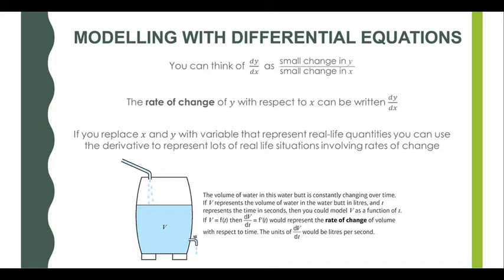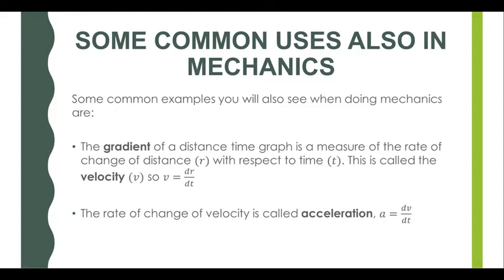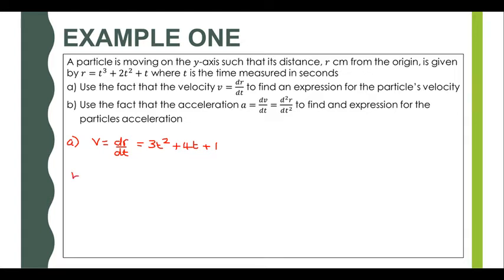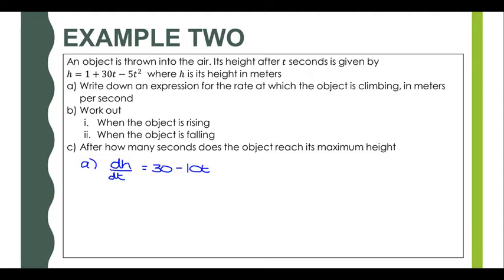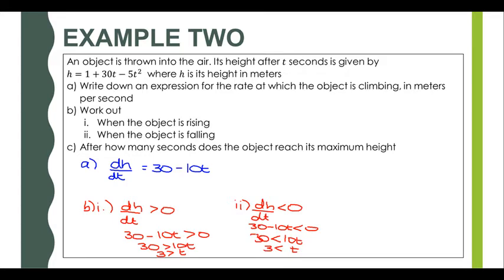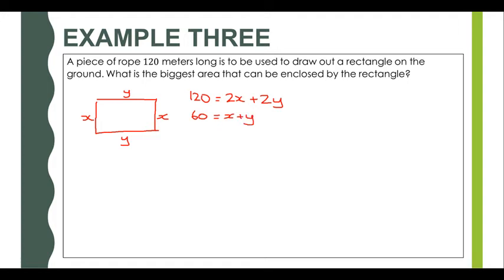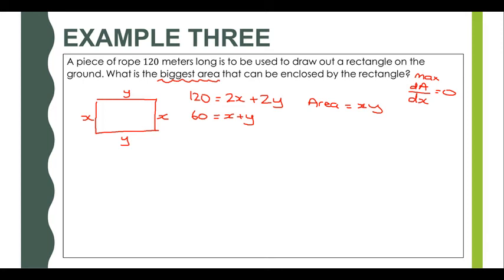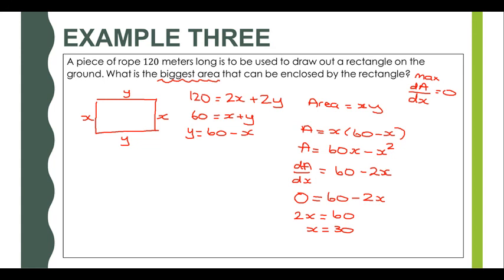08. Modelling with differential equations